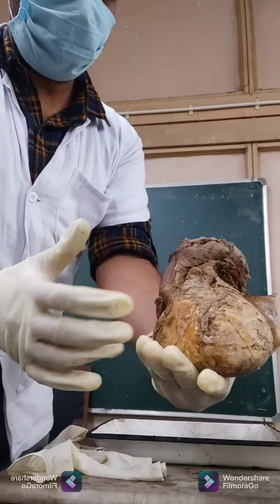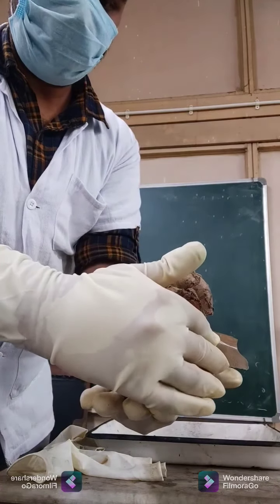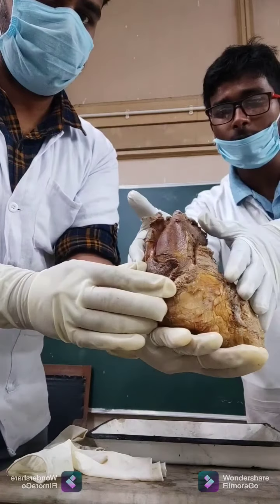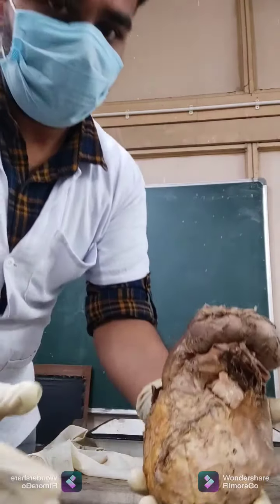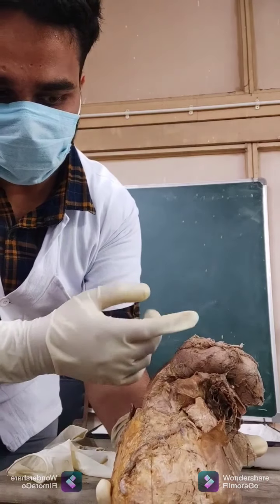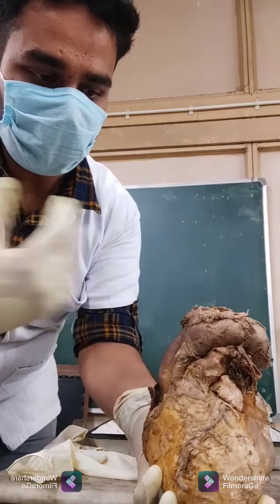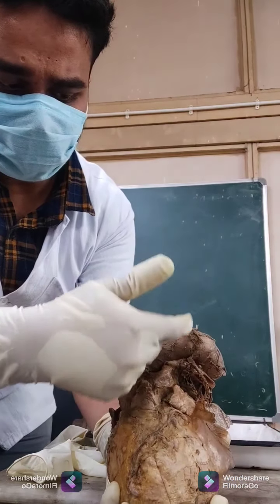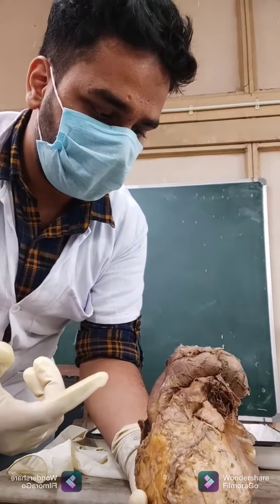HUMAN HEART || Basic Demonstration on Anatomical Position & Surfaces